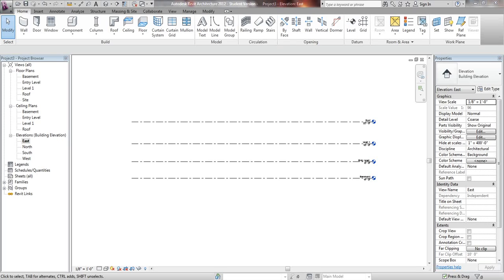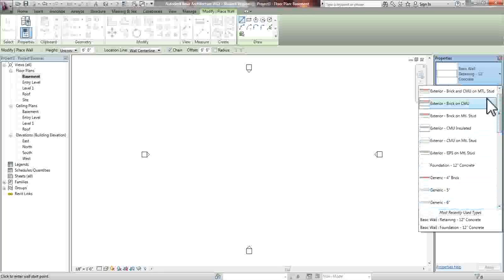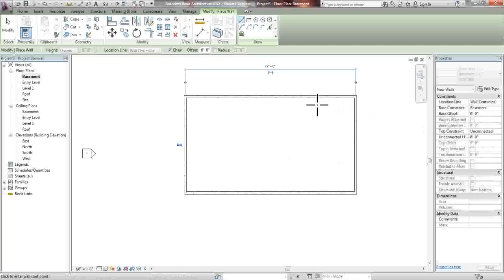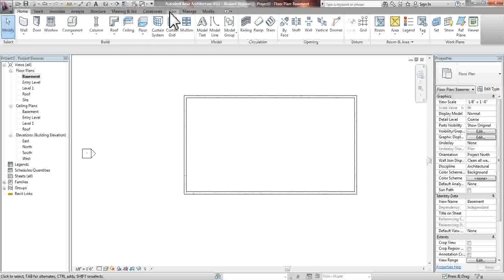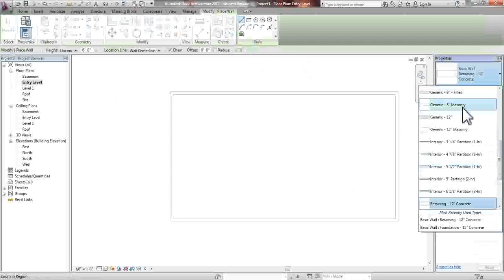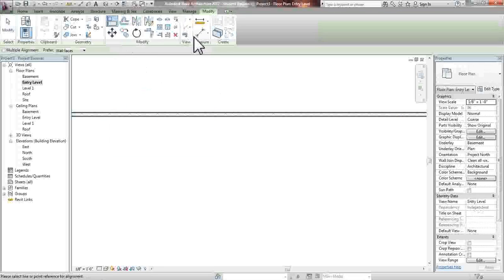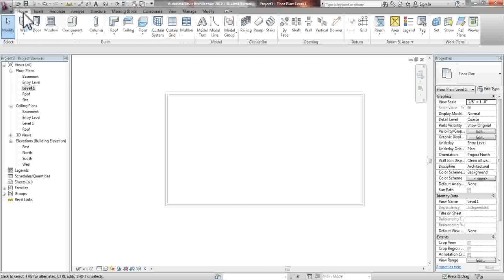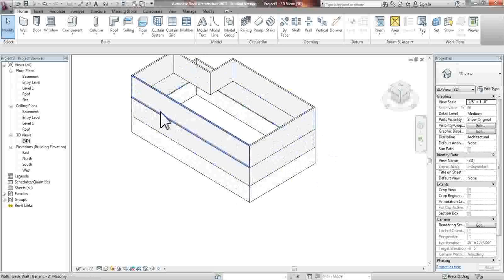REVIT - 02 Adding Exterior Walls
REVIT - 02 Adding Exterior Walls Tutorial. Using Revit 2012